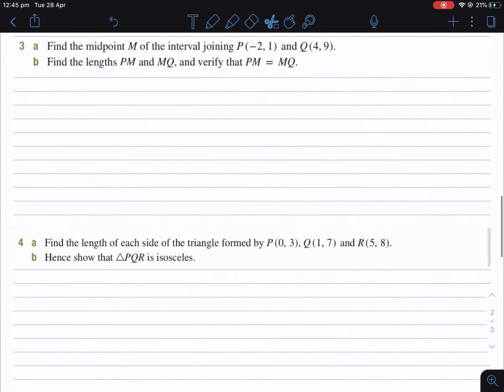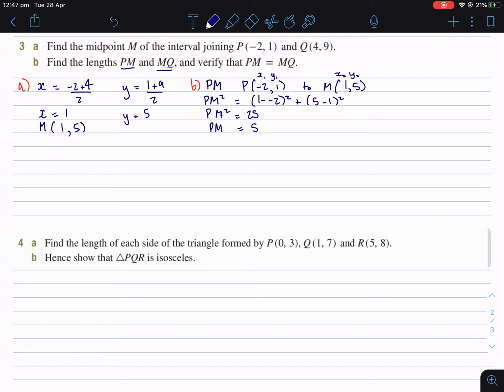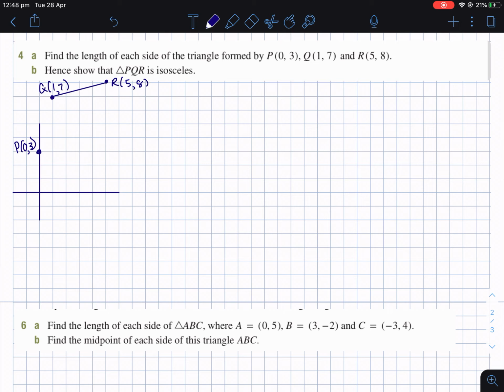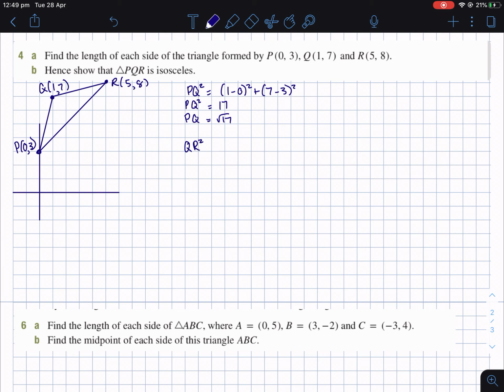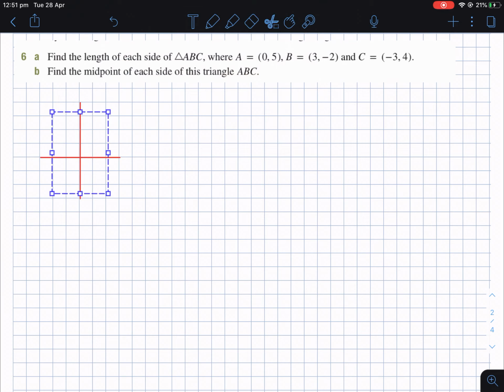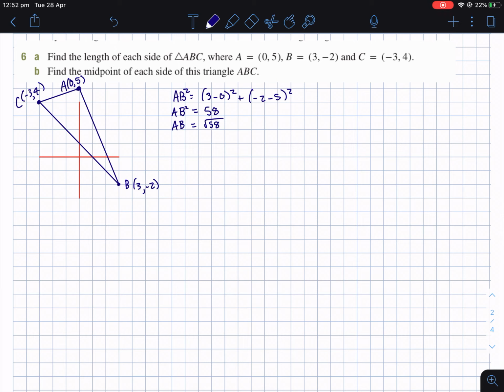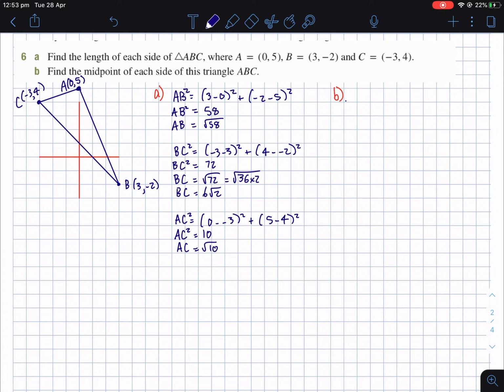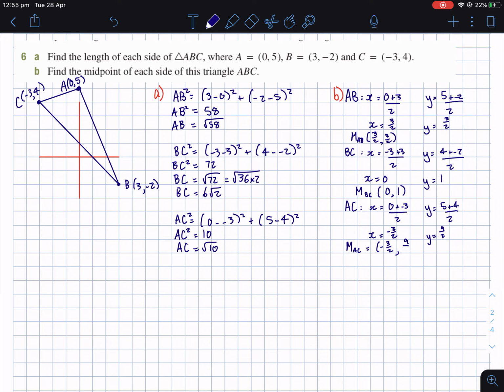2020 Year 11 Maths Advanced Ex 6a/7a Questions 3, 4, 6